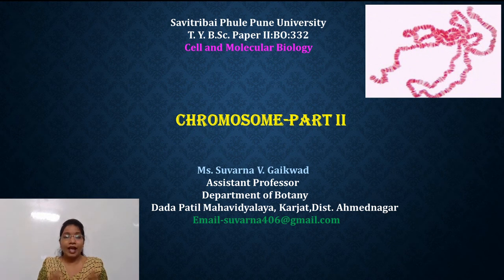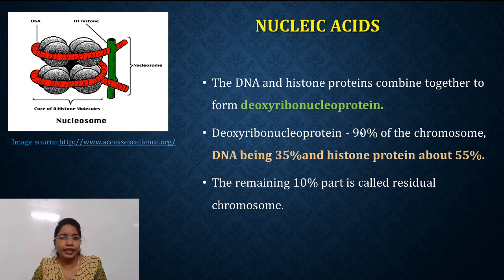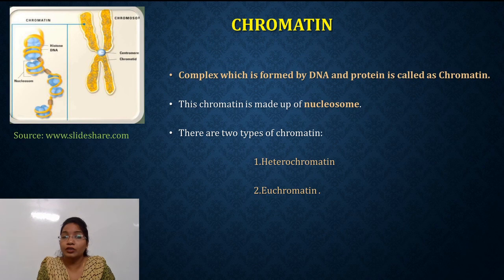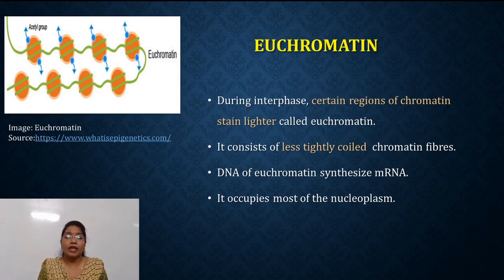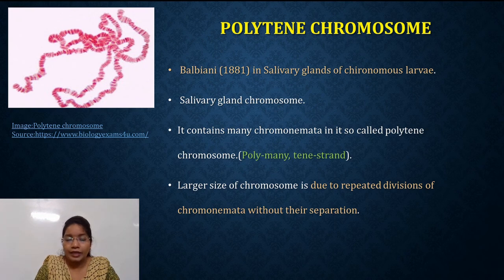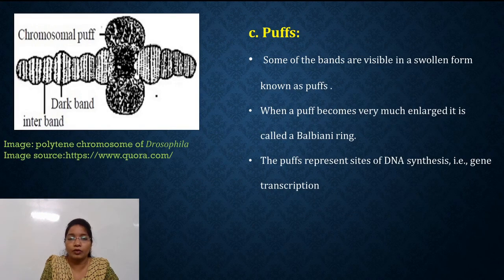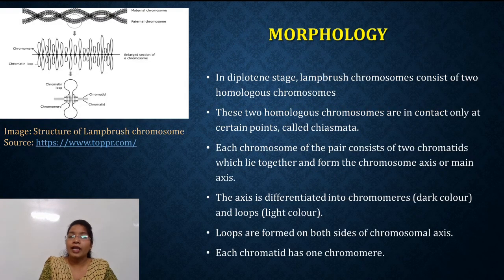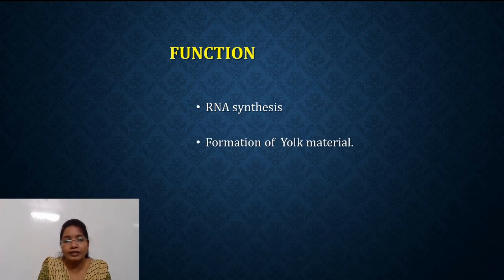Chromosome-Part II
By Ms. S. V. Gaikwad
Class-T.Y.B.Sc.,Paper-II
Course-Cell and Molecular Biology
Topic-Chromosome-Part II